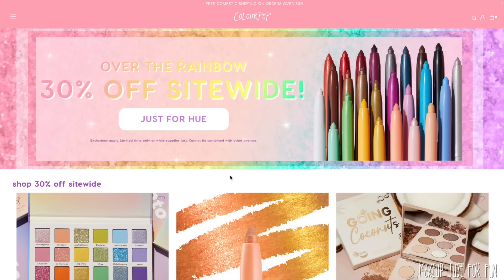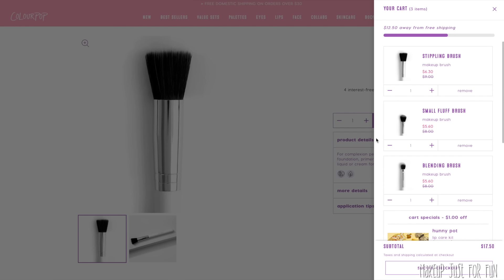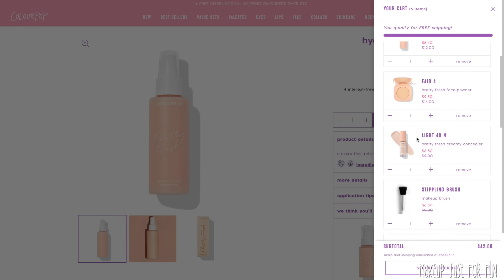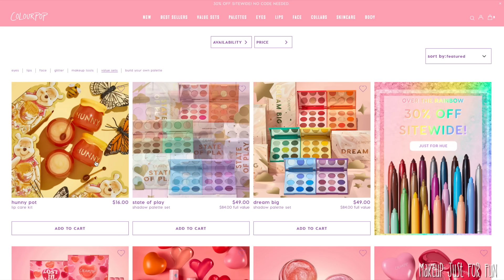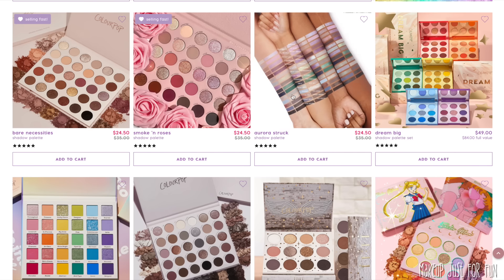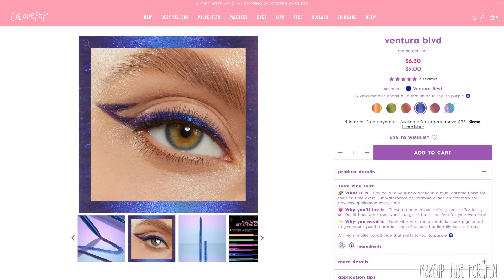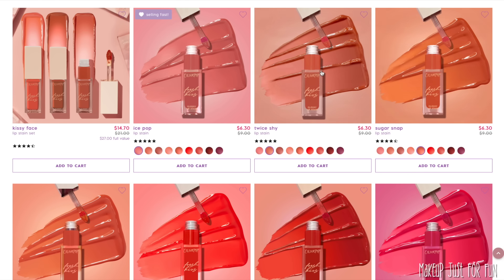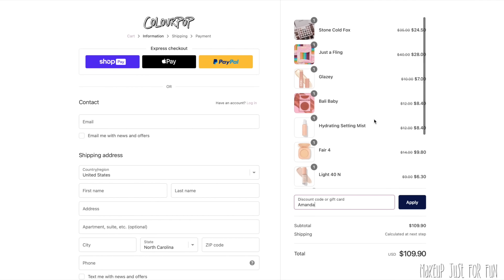ColourPop Sitewide SALE Recommendations | My Top 10 picks plus a bunch of other stuff...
Find these products online:
BRUSHES
My fave is the shade Lunch Money or Flexitarian
I use the shade Glazey
EYES
My faves are Bare Necessities, Stone Cold Fox, Aurora Struck
My faves are Bubble Bee, Moonwalk, Rooftop Cocktails, Ripple
LIPS
My faves are Gimme S'more and Cherry Pickin'

Hang out with me on Instagram

Greenscreens credit:
Greenscreens by JanTube Editing